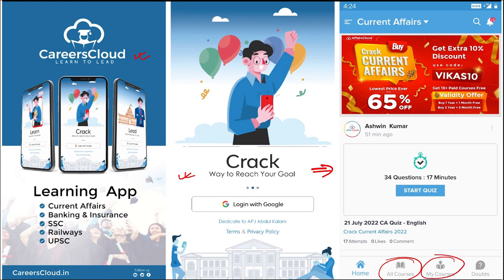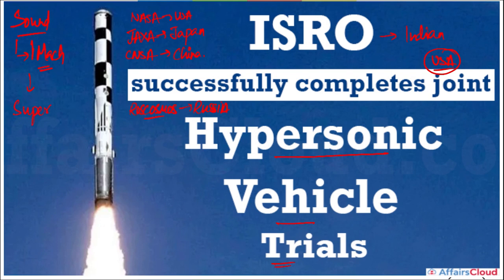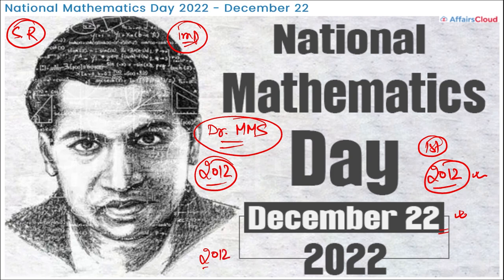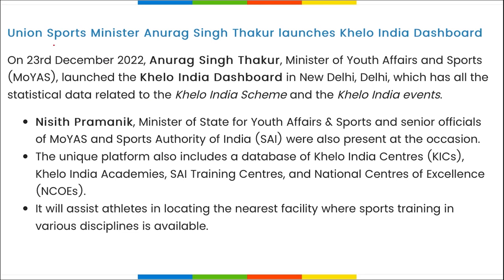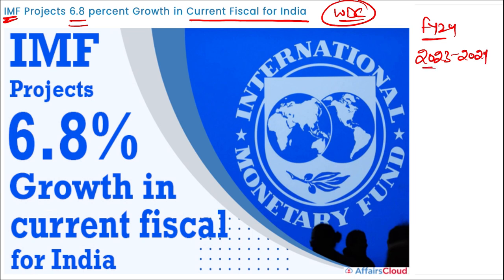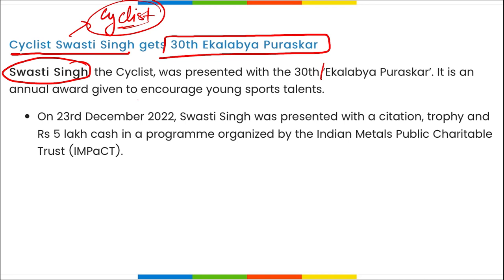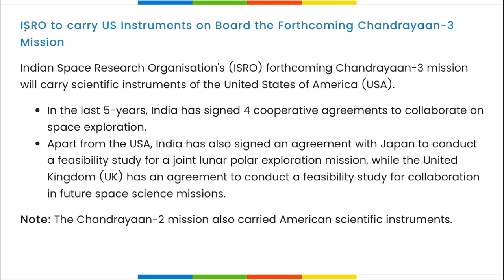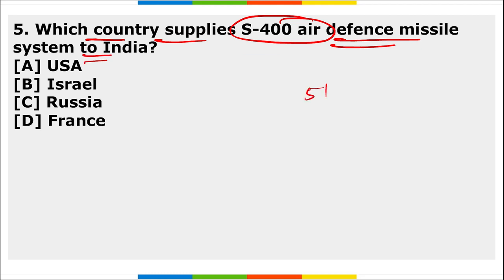Current Affairs 25 & 26 December 2022 | English | By Vikas | Affairscloud For All Exams